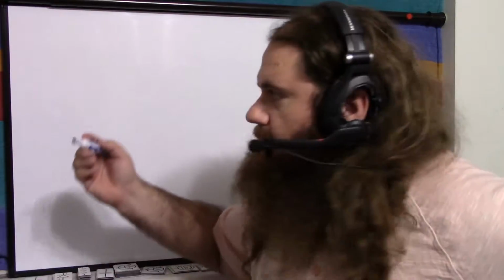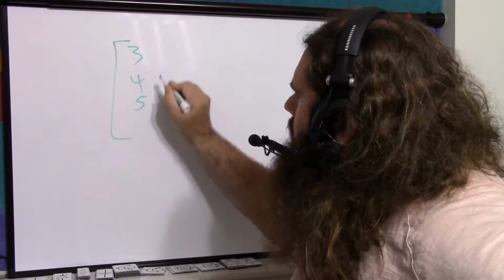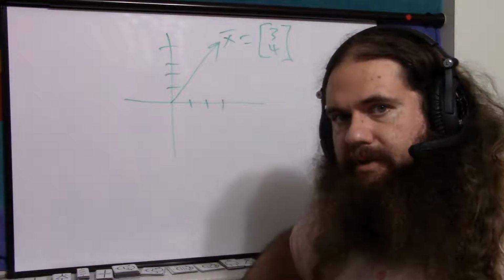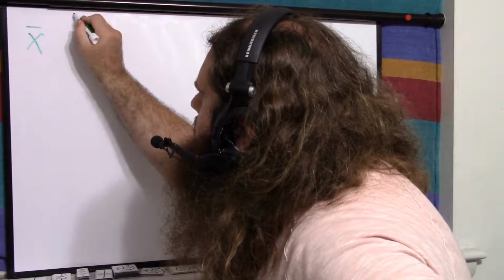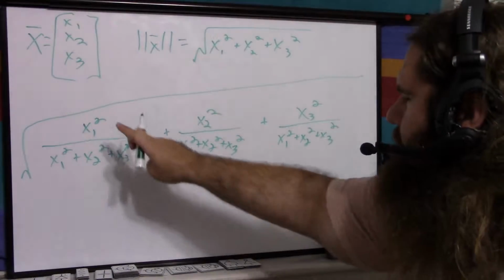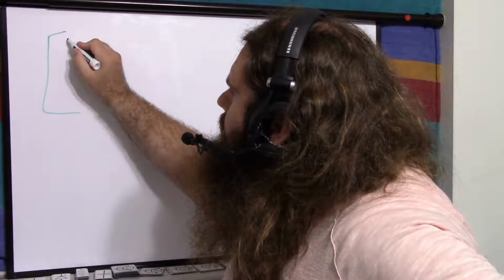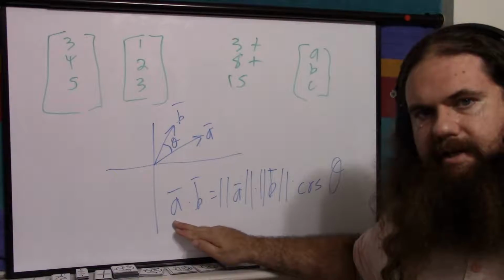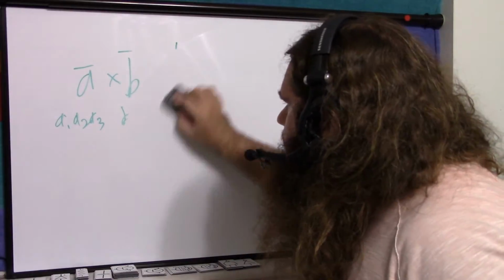Vectors and Scalars - What They Are And How They Work - Simply Put